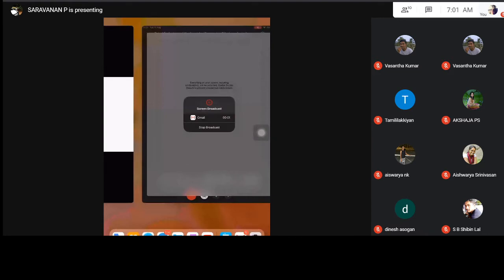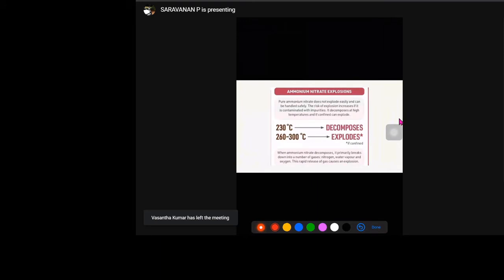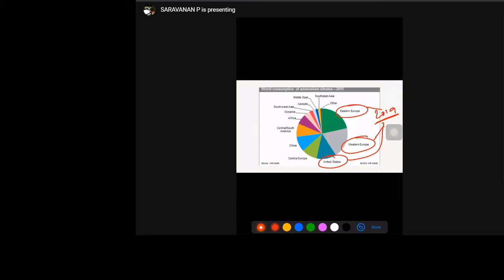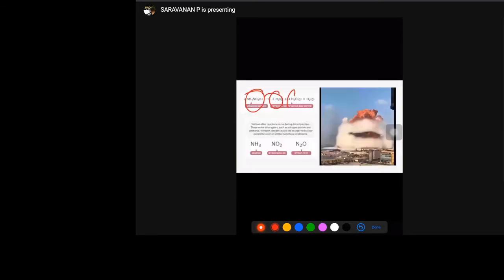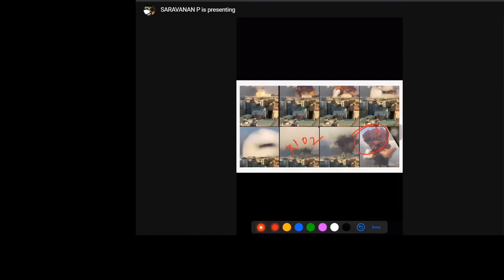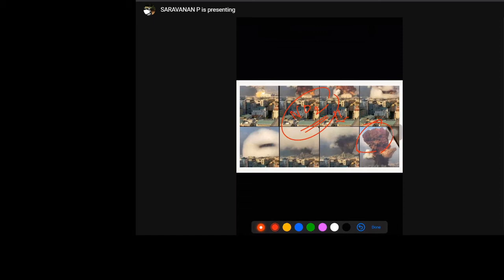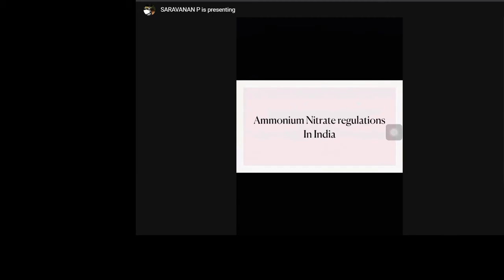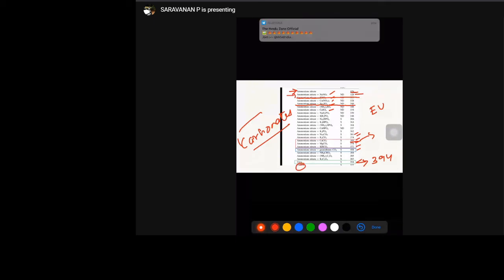Chemistry behind Lebanon-Beirut explosion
On the 4th of August, two explosions occurred at the port of the city of Beirut, the capital of Lebanon which was caused due to the chemical Ammonium nitrate (NH4NO3). The chemical reaction of the explosion has been explained.

Research Updates
"Cognize of what is occurring in the world of Science"